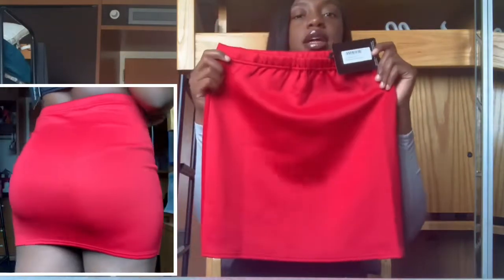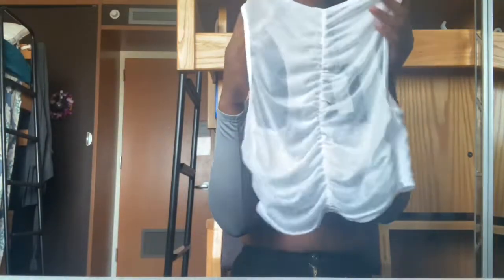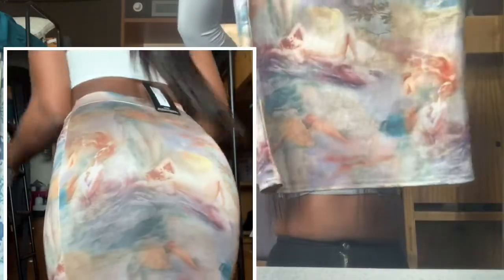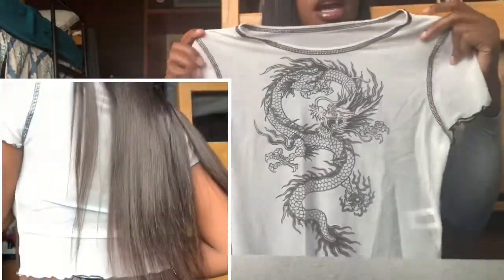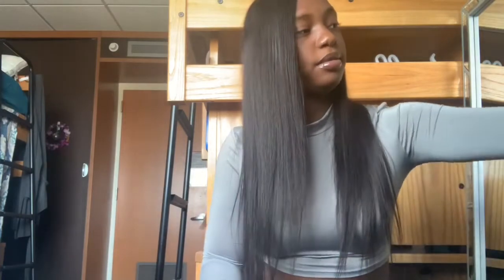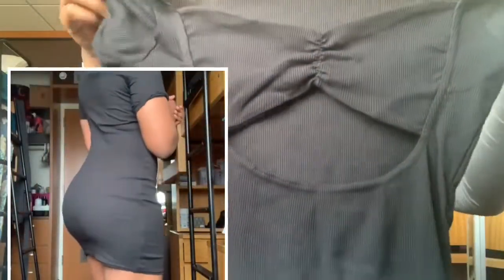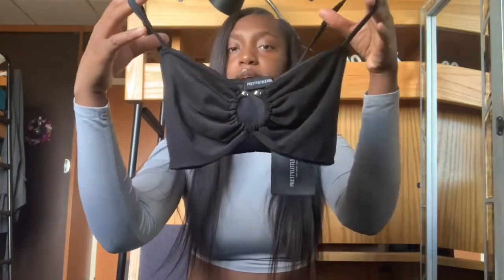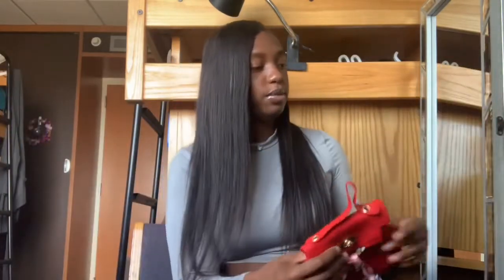The Best Try On Haul Ever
Pretty little thing items
White sheer ruched front crop top $5.00
Grey cut out rib unitard $8.00
Grey ribbed plunge sleeveless unitard $5.00
Milah Red Scruba mini skirt $4.00
Black / white ruched metal ring Bra-let $3.00
White / Charcoal grey bandeau maxi dress $5.00
Stone bandeau cut out central bodycon Dress $4.00
Black One-shoulder straps crop top $4.00
Black / White rib strapped back Bra-let $4.00
Chestnut eyelet bandeau rib jumpsuit $6.00
Blue Renaissance print skirt $8.00
Pink dress $4.00
Black dress $6.00

ALIEXPRESS
Small renaissance skirt the US $5.83
Sexy square crop top $5.22
Push up one bodysuit $9.99
Rowme
Purses $5.00 - $10.00
Chicago T-shirt $5.00

does not own the copyright to none of the music.